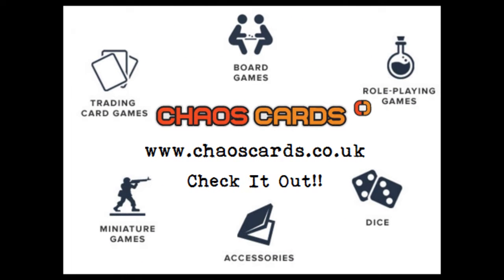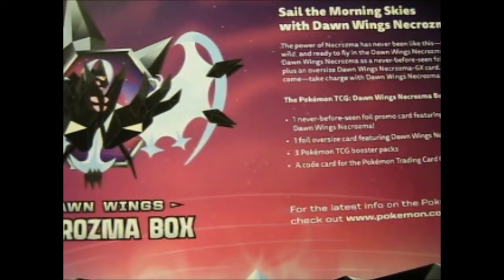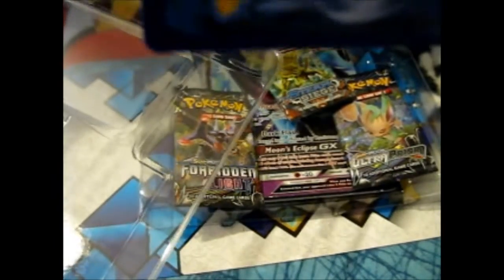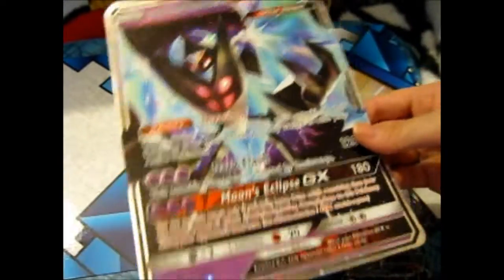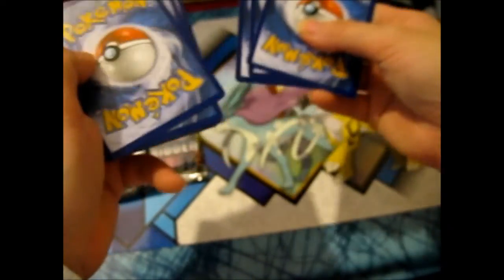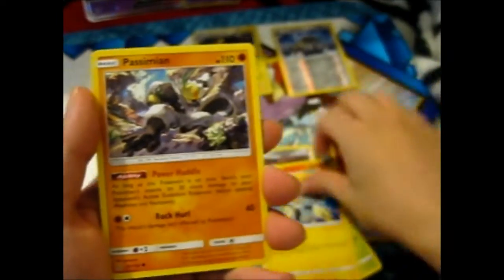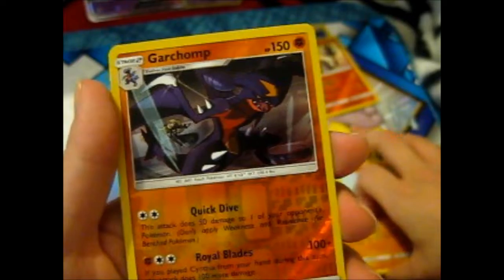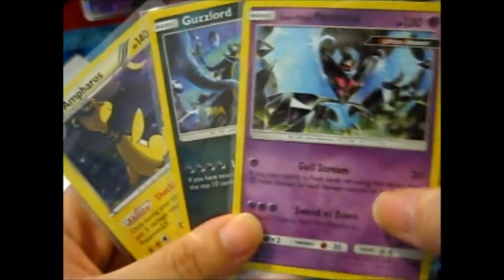Pokémon Dawnwings Necrozma Box Opening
Opening of: Pokémon Dawnwings Necrozma Box